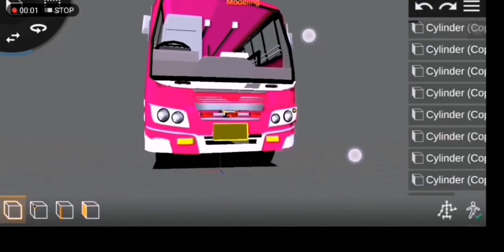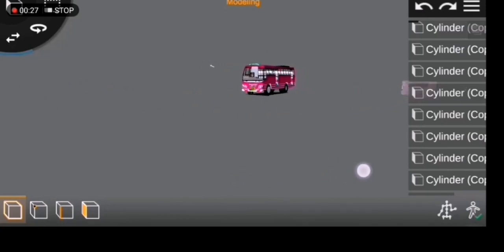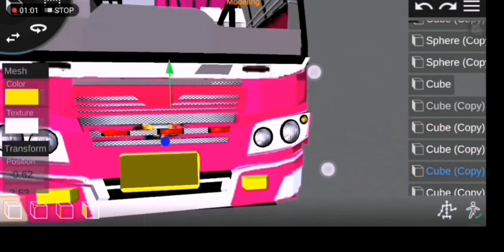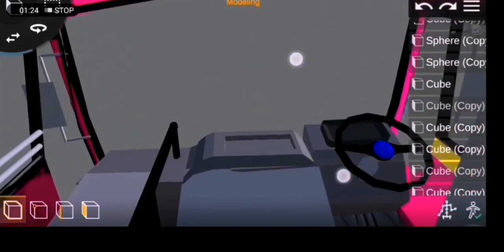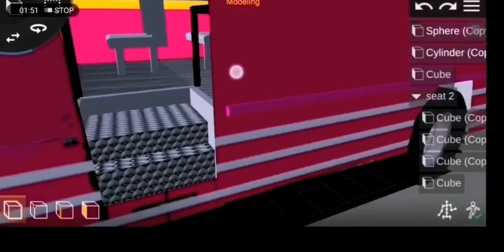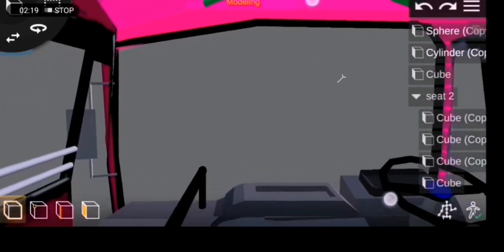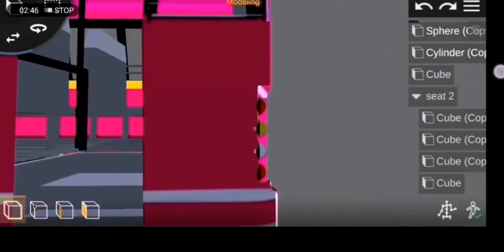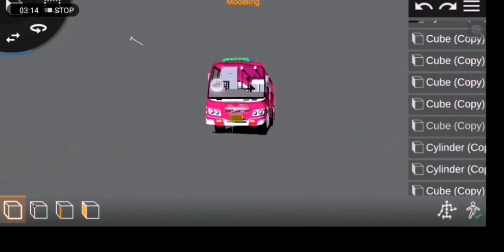Surprise mod announcing ||new type kondody ||support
hai

HAPPY  X MAS  AND  ADVANCED  HAPPY  NEW  YEAR  TO  ALL  SUPPORTERS  AND  HATERS 😘💕💕💕

SURPRISE  MOD  ANNOUNCING  ||NEW   TYPE   KONDODY  || FIRST  EVER  IN  BUSSID  ROADS

LInks

ADMINS